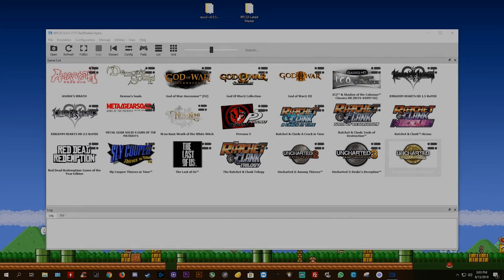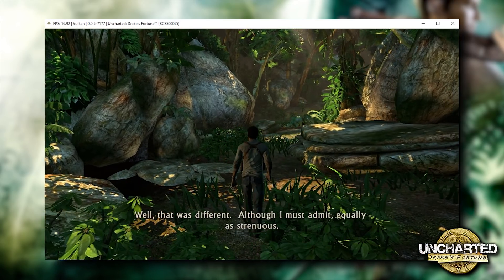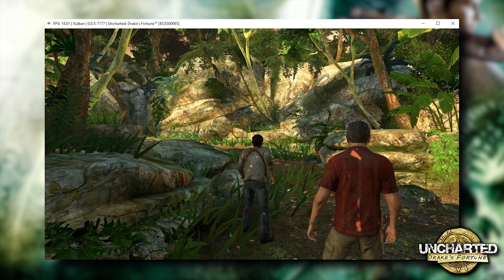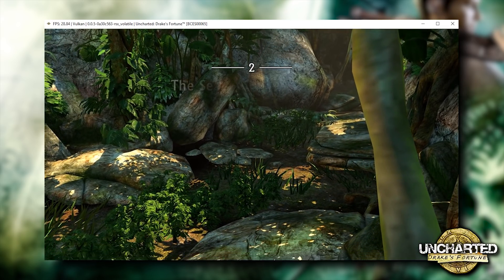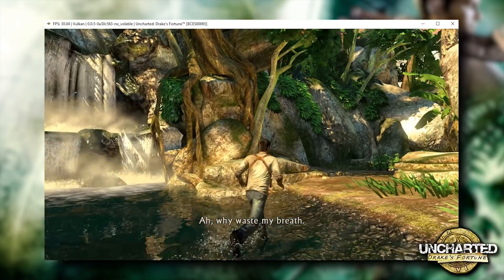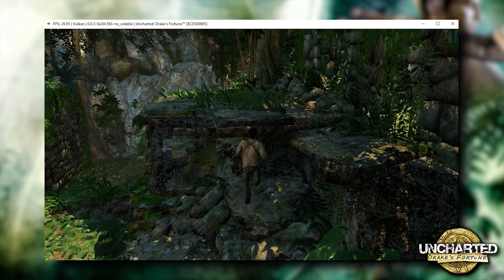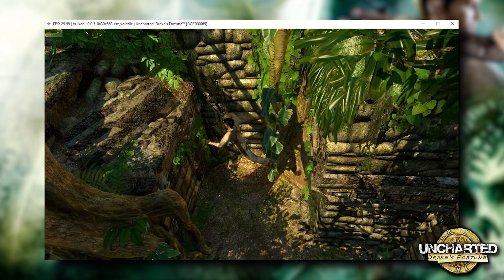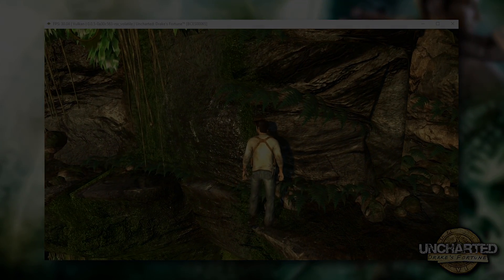RPCS3 | UNBELIEVABLE Performance Upgrade | 70 -100% FPS Boost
RPCS3, The PS3 Emulator has seen an Enormous Performance boost, In this video we are going to test a new PR from this emulators creator, kd-11.

► My PC Specs:
16gb DDR4 3200Mhz RAM
GTX980ti 6gb
256gb NVME M.2 SSD